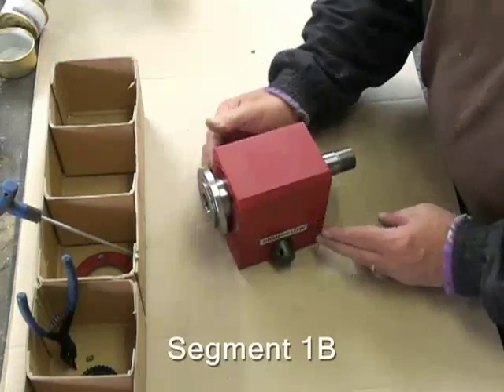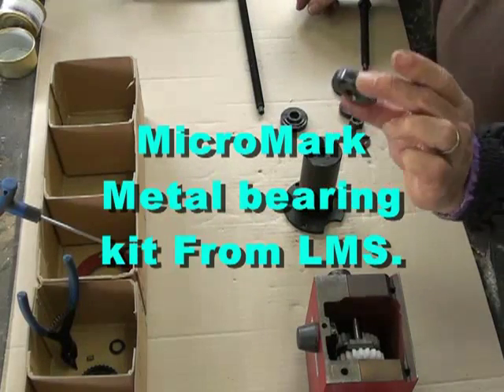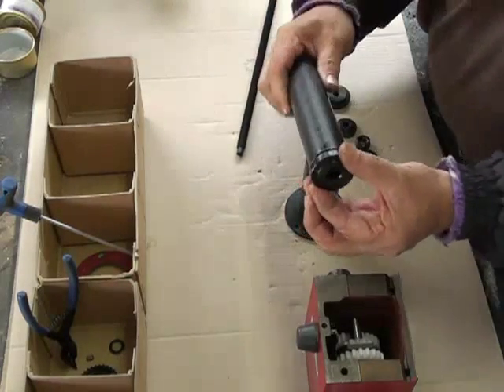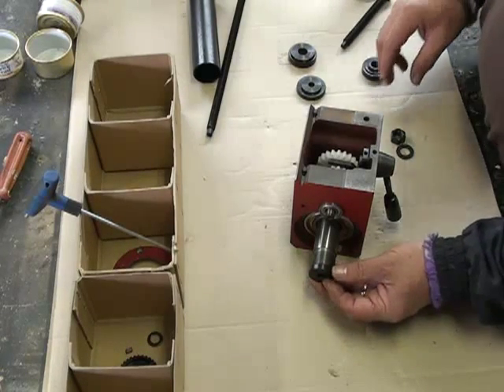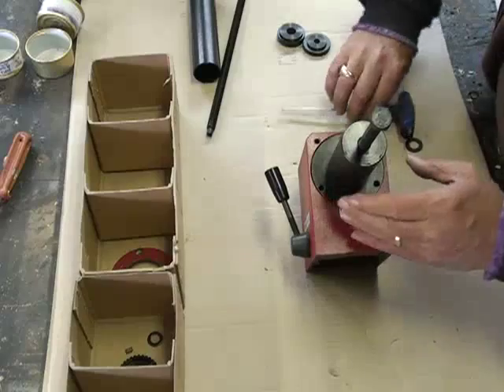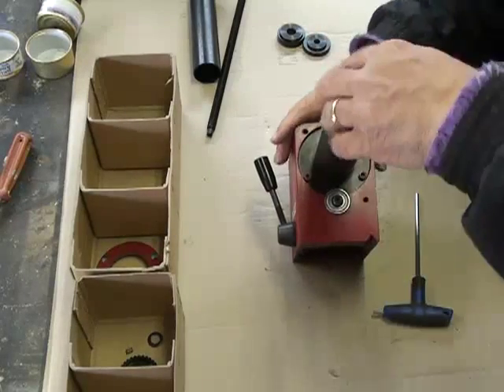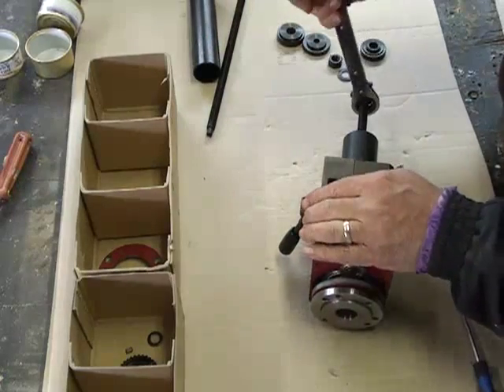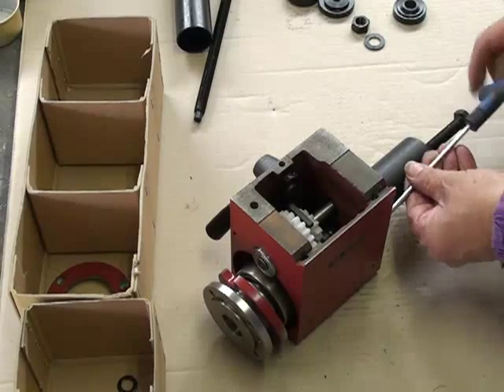Part 1B of Fitting taper bearings to a 7x12 mini lathe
This is video Part 1B, the second of a series of 6 videos showing the fitting of taper bearings to the head spindle of a 7x12 Siege C2 minliathe.
The videos were split to keep the size down.
There is also PartB, 6 videos showing the stripping down and fitting the modified spindle box to the lathe itself.